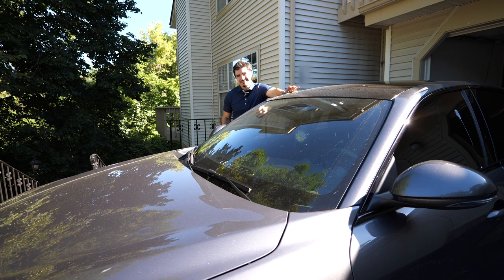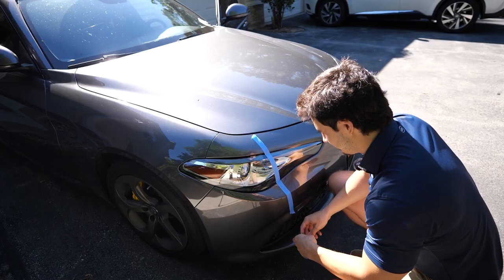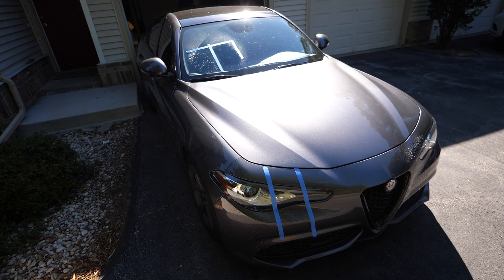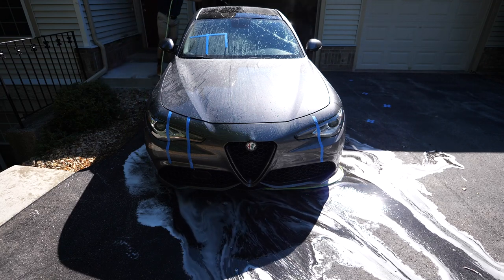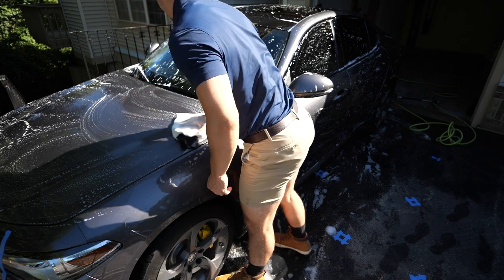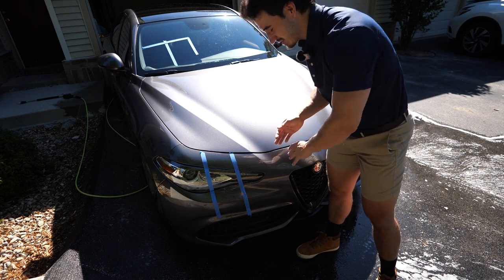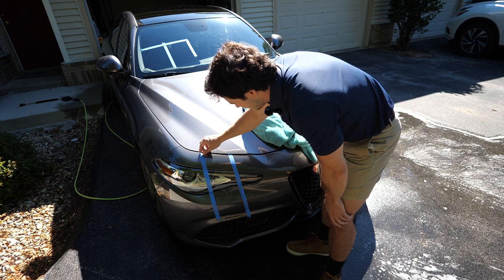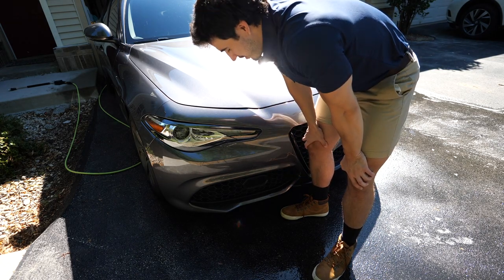Is tar remover really good for bug stains?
Idk if I got a bad batch of tar remover, but it definitely didn't remove the bug stains nearly as well as bug out. I let the stains sit for ~3 weeks so they were a bit stubborn, but great for a test!